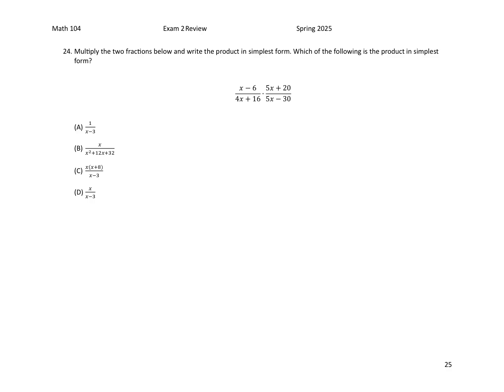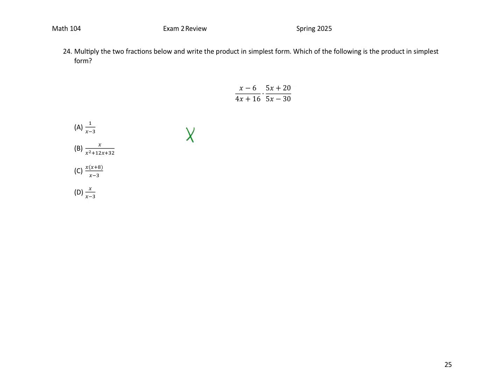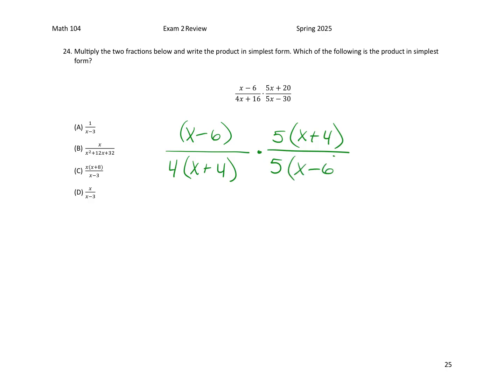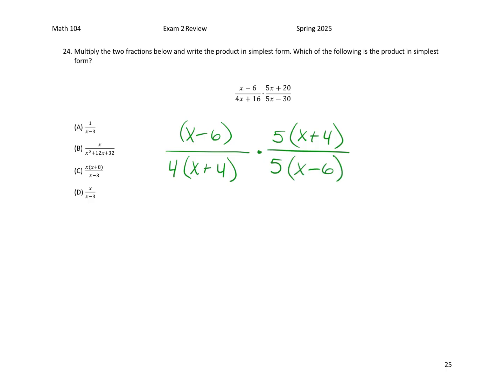math 104 exam 2 review problem 24